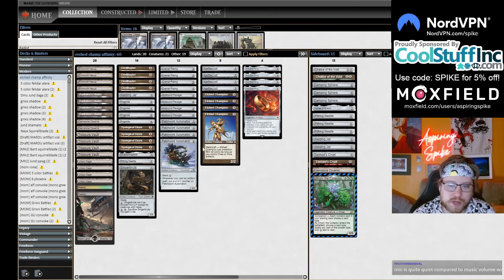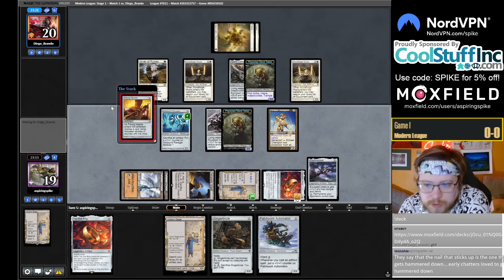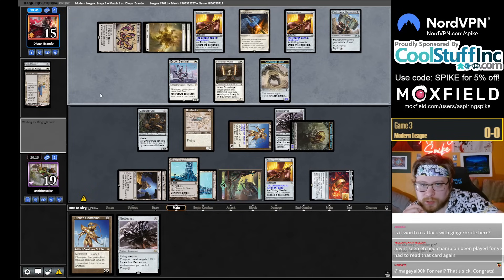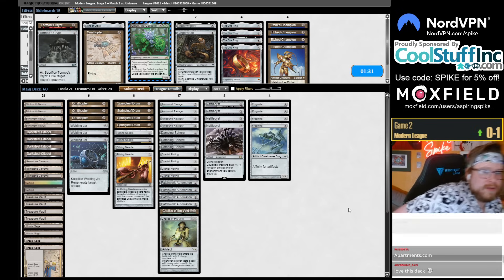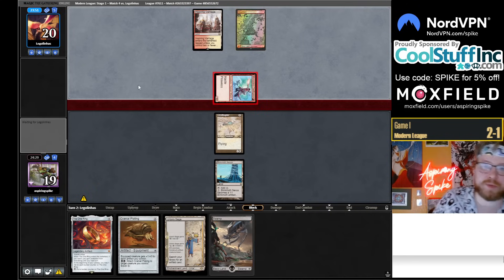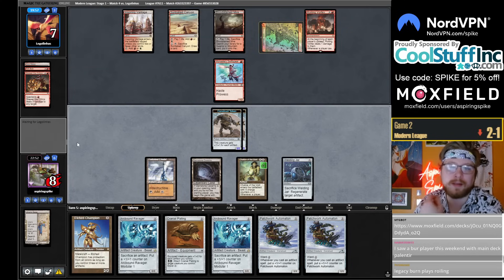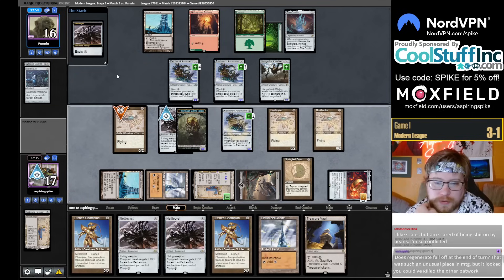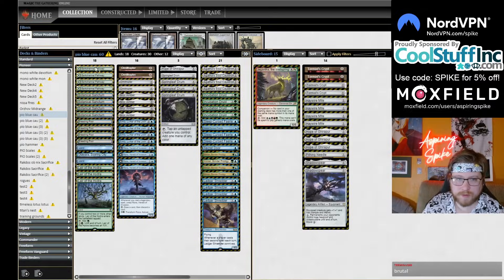The BEST CREATURE in the Meta?! | Etched Champ Affinity | Modern | MTGO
Match Timestamps:
00:00 Deck Tech
04:21 Round 1
20:03 Round 2
26:41 Round 3
35:21 Round 4
46:21 Round 5

Decklist: 2 Swamp
1 Shadowspear
1 Gingerbrute
4 Darksteel Citadel
4 Frogmite
4 Ornithopter
4 Arcbound Ravager
1 Pithing Needle
4 Cranial Plating
4 Blinkmoth Nexus
4 Etched Champion
1 Welding Jar
4 Springleaf Drum
2 Gemstone Caverns
4 Urza's Saga
4 Nettlecyst
4 Treasure Vault
4 Patchwork Automaton
4 The One Ring

SIDEBOARD
2 Tormod's Crypt
3 Pithing Needle
2 Chalice of the Void
2 Welding Jar
1 Umori, the Collector
1 Gemstone Caverns
3 Damping Sphere
1 Stone of Erech